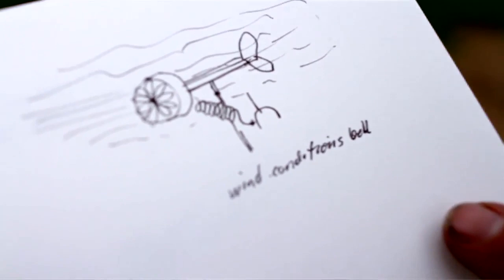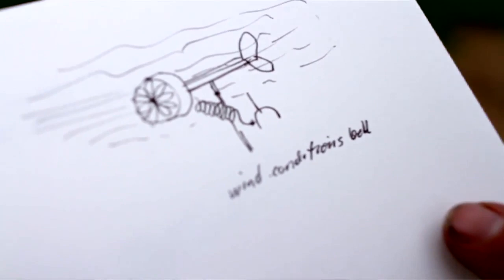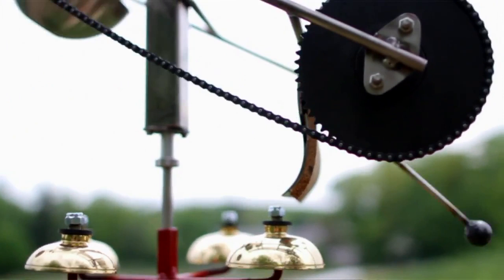2014 | In the Garden of Sonic Delights | Seven Bells for Stone Barns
Seven Bells for Stone Barns by Bruce Odland
Hosted by Stone Barns Center for Food & Agriculture
Video by Caryn Waechter

In the Garden of Sonic Delights is a ground-breaking exhibition of new sound art presented by Caramoor Center for Music and the Arts in collaboration with five partner organizations around Westchester County (HVCCA, Jacob Burns Film Center, Lyndhurst, Neuberger Museum of Art, and Stone Barns) from June 7 - November 2, 2014.